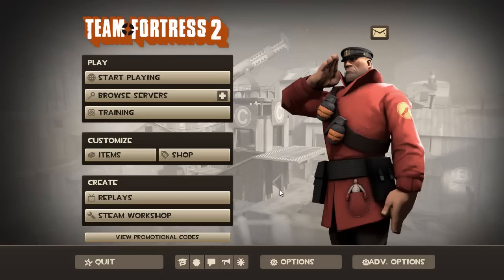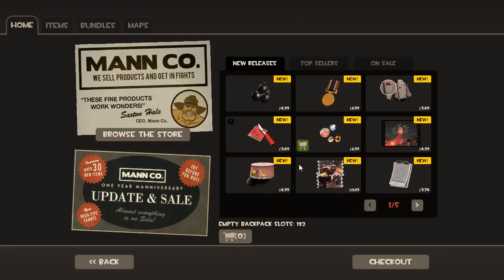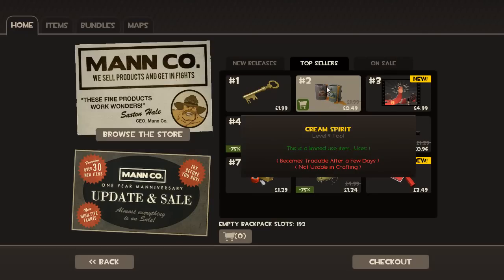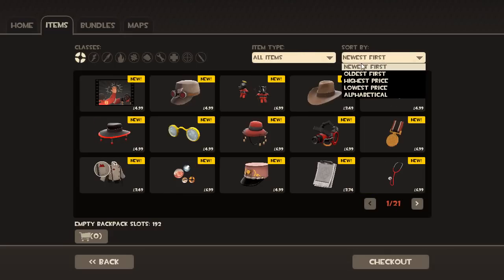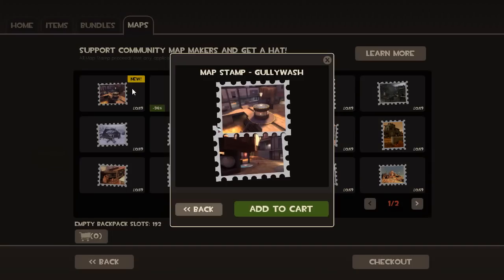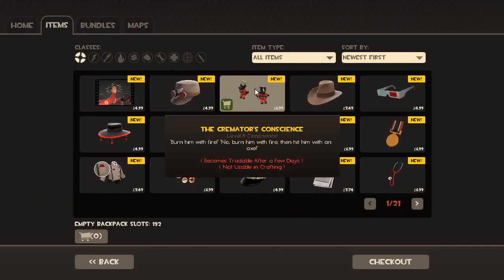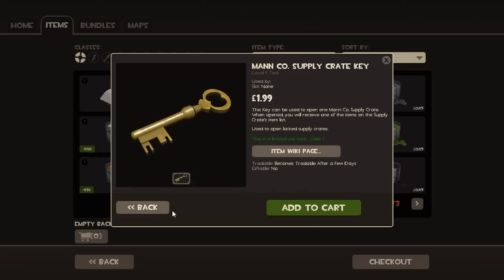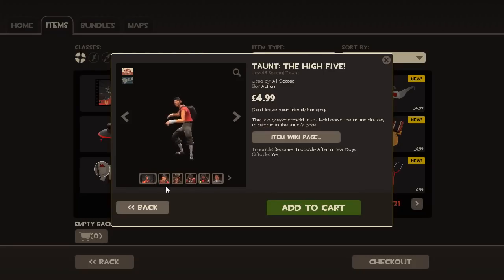TF2 - New Mann Co Store Layout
Happy Manniversary, everybody!

Some people (not everyone, from what I gather) have been given a new Mann Co Store layout to explore, and since I was one of likely many to get it, I thought I'd show it to the people who don't have this new layout. It also shows the High Five taunts (only one-sided ones), so enjoy!

(apologies for the phone sounds, forgot to silent it and cut it out of the video :V)